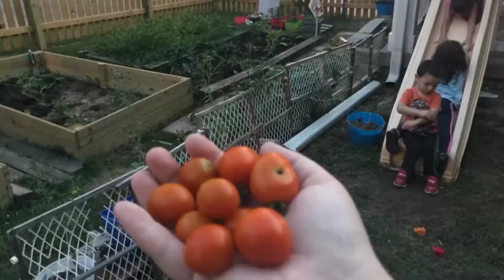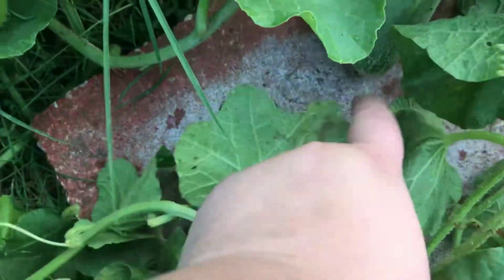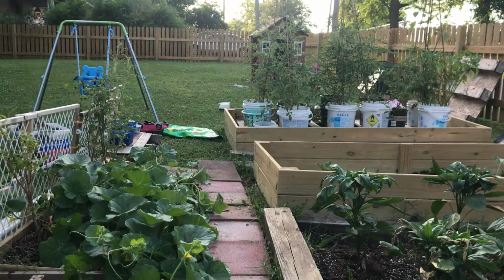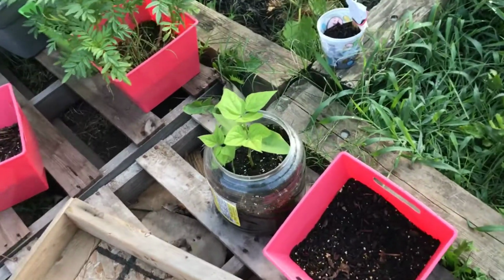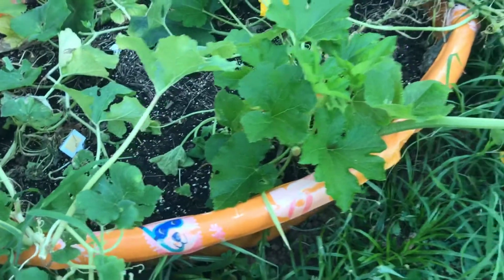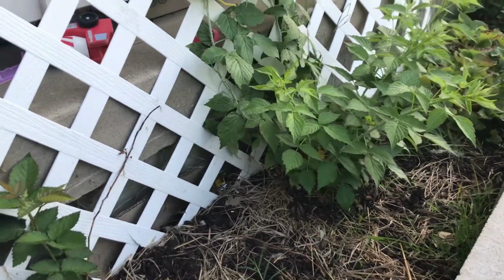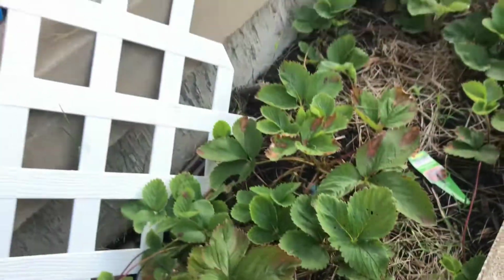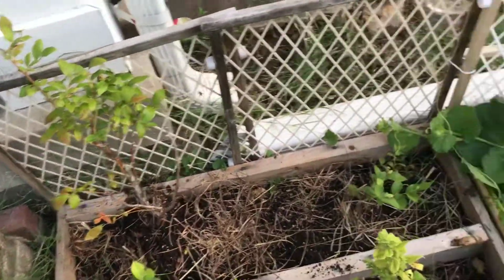Morning Garden Chat July 17